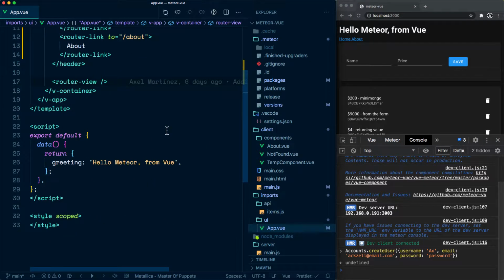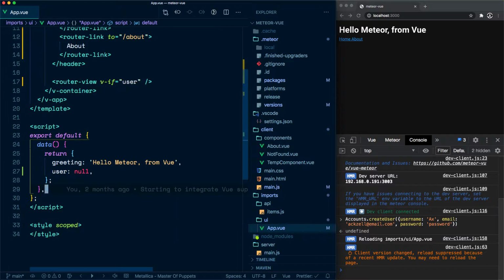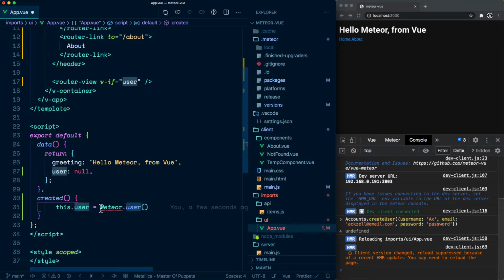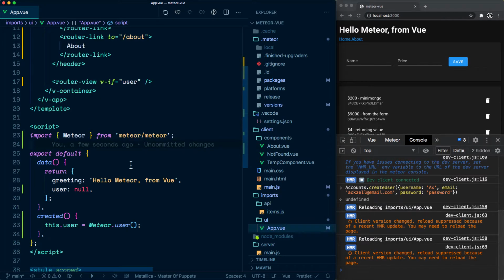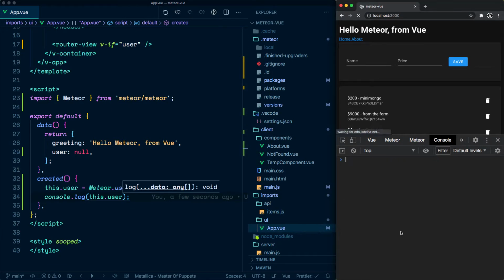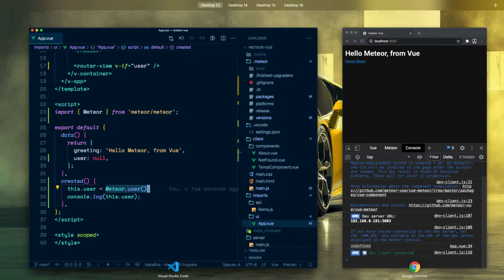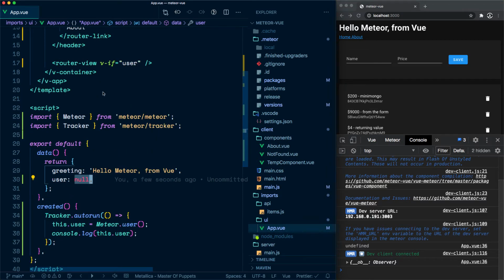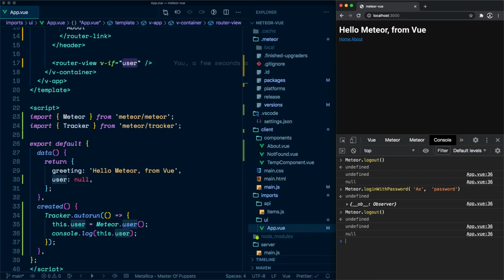29: [Meteor + Vue] Log in and Log out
A quick example of something you might want to do with a user: you want to hide the contents of your app until an authenticated user is present.